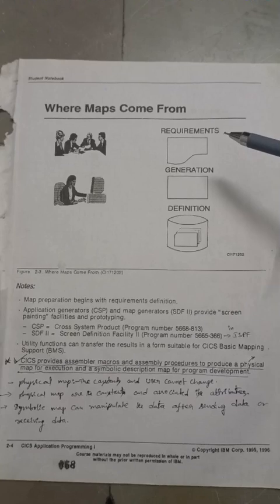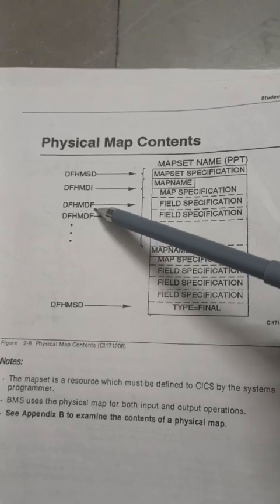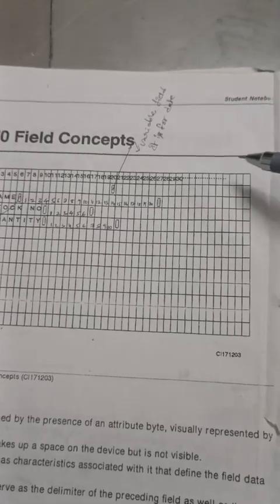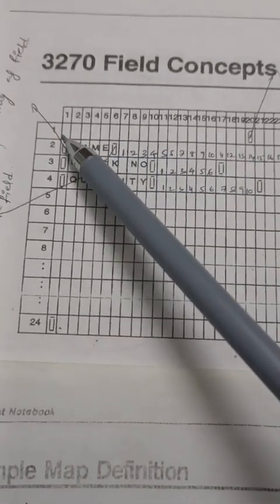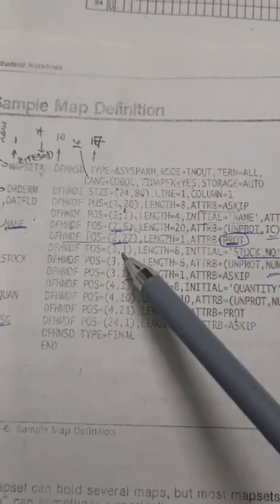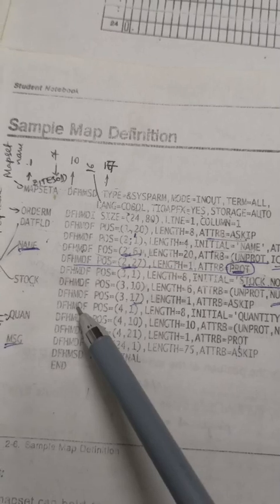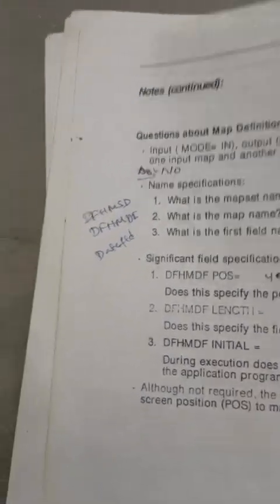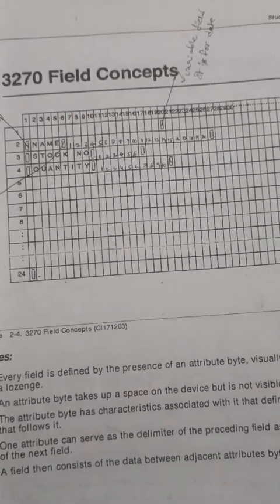Mainframe CICS class- 3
Today topic: Physical map creation